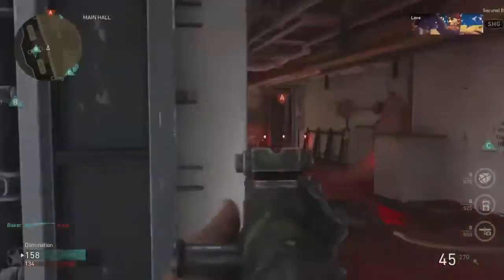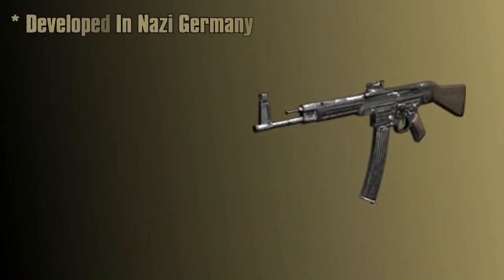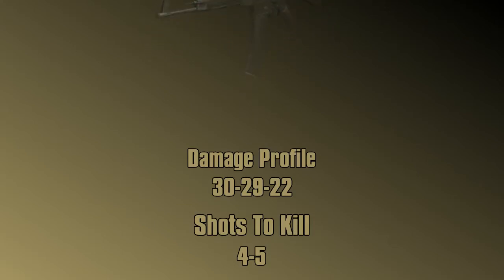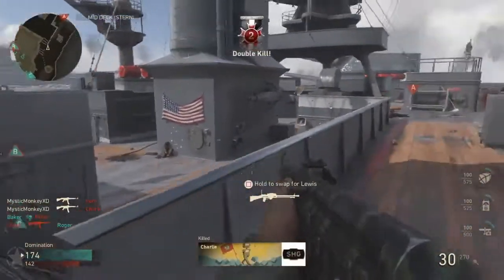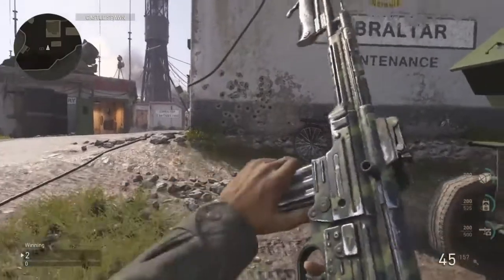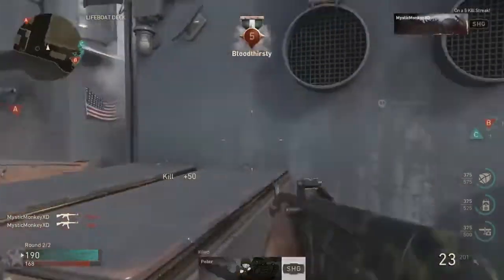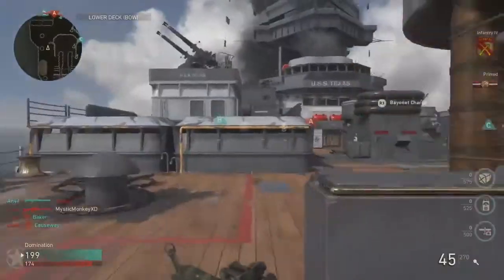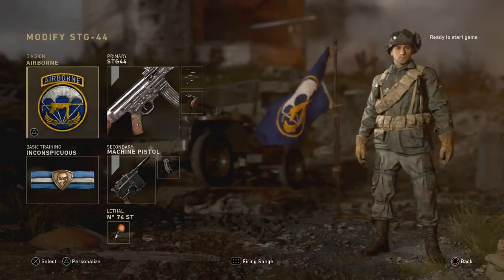STG 44 Stats & Best Class Setups | CoD WW2 Gun Setup #1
Let Get 15 Likes On This Video!
Sub To Him : Shrimpi Squadz Founder Of Well Trap Dolphin Dive
▶ Shock Alliance :

If You Enjoyed This Video Then Remember To Like!

These are 3 still working easy pile up glitches hope you guys enjoy this video i will be making more in the future!